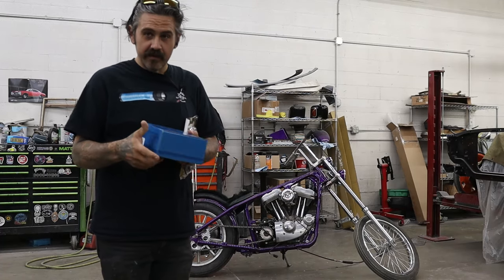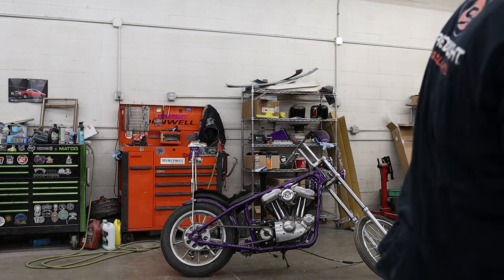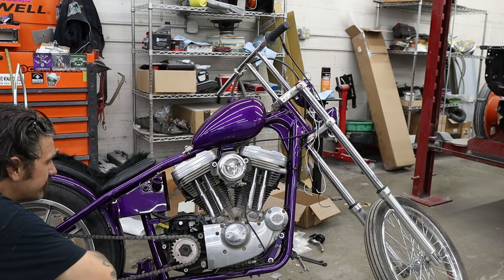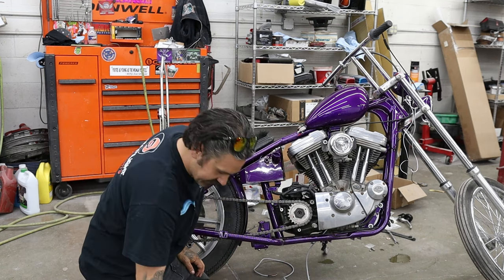Uncle JJ Gets Shafted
Hey, it's been a minute we have been busy over here cooking up a bunch of new stuff but this week we are back with more assembly on uncle jerry's chopper thanks for watching don't forget to hit the like and give us a follow if you enjoyed the video